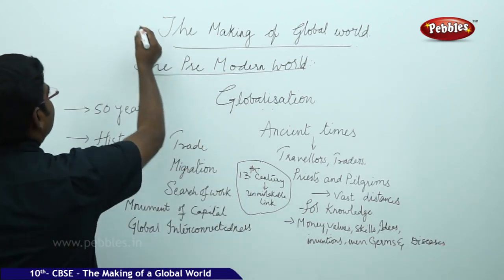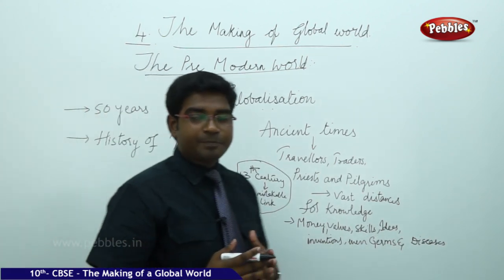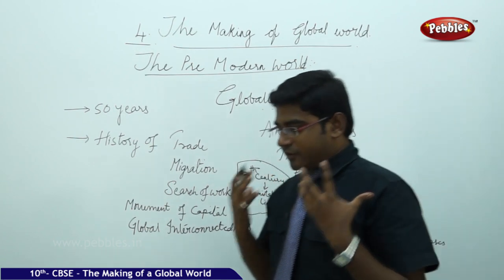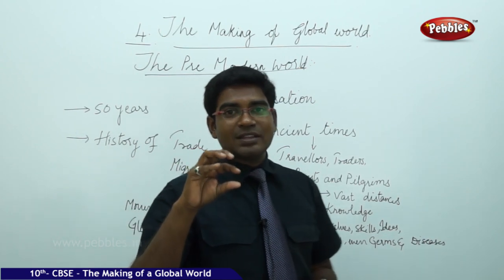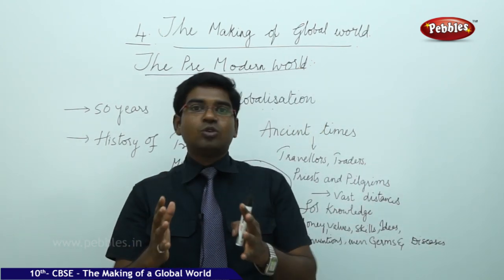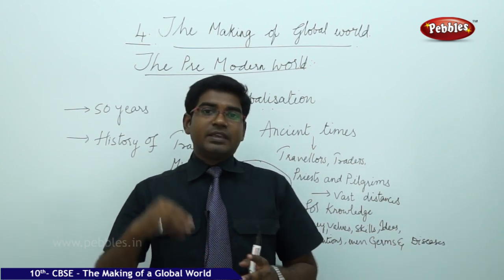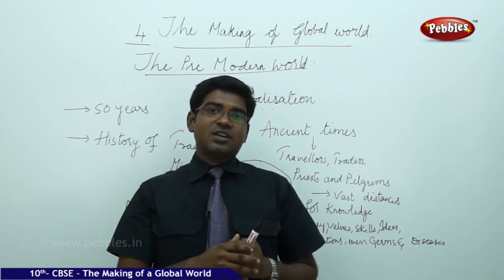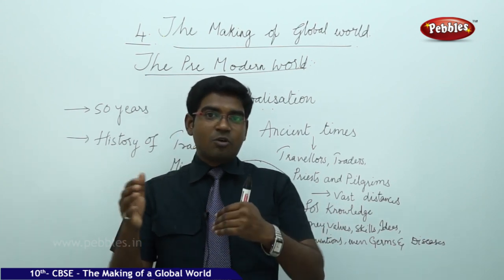CBSE Syllabus Class 10std Social Studies | The Making of a Global World | Part-1